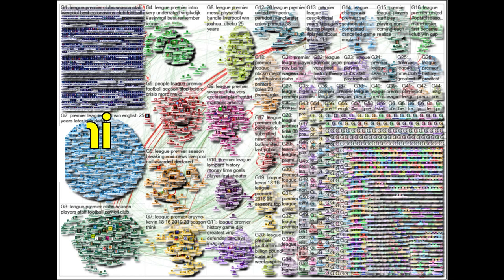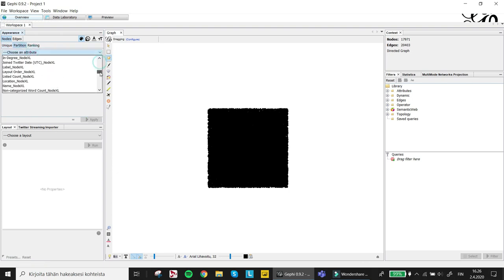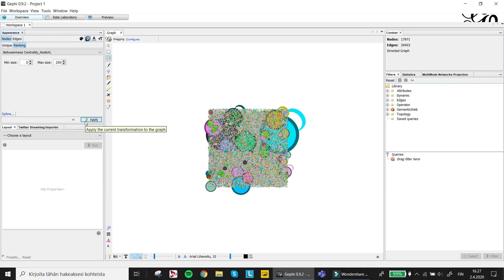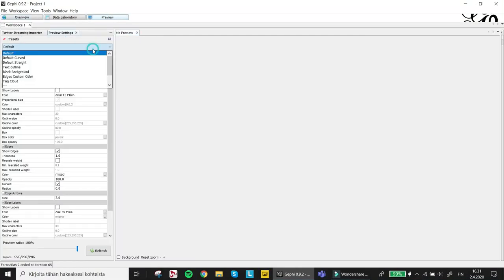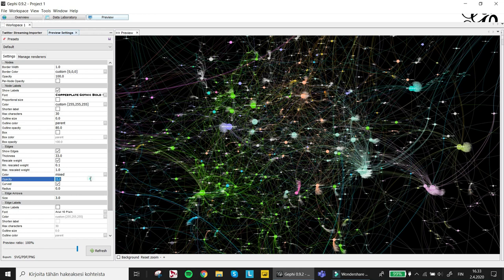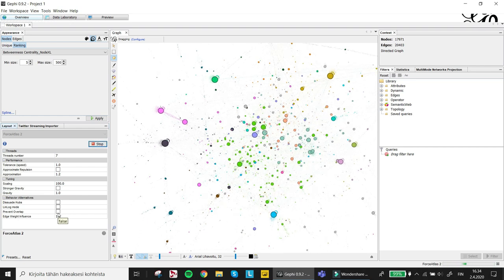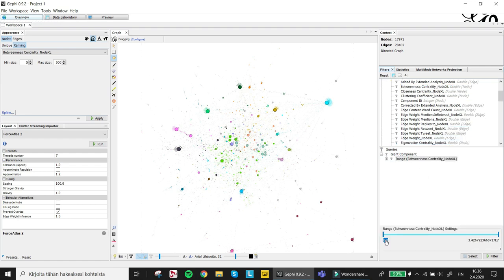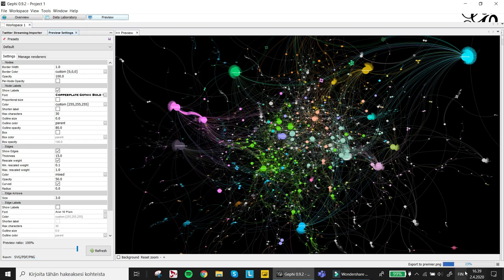NodeXL to Gephi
Some tips for editing from @mihkal